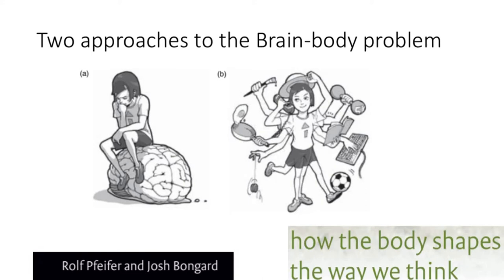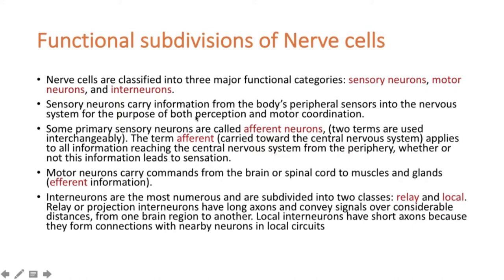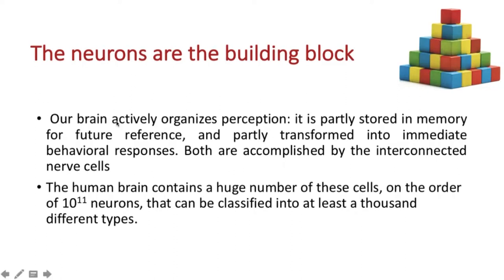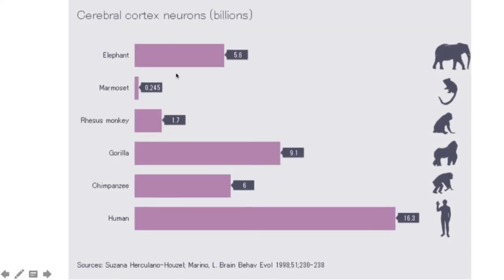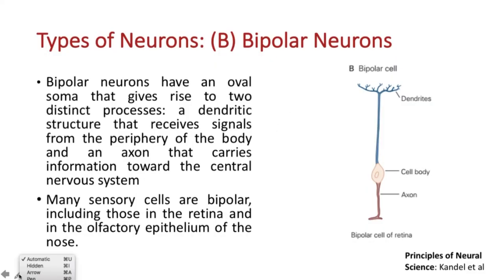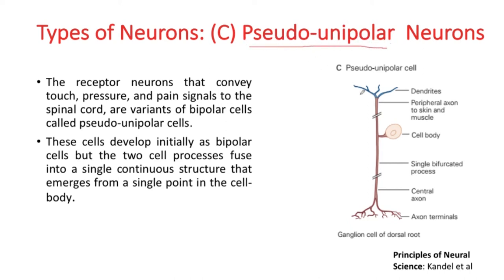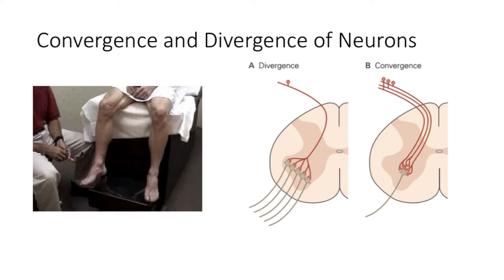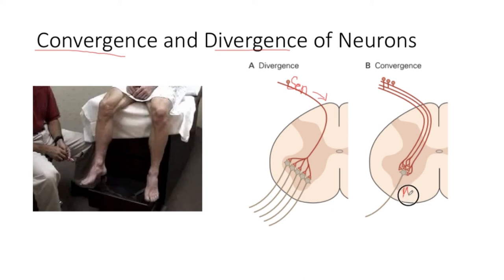noc20-me92-lec07_ Nerve Cells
Nerve CellsIn this lecture we primarily focus on- the functional subdivisions of nerve cells. We will also understand the five basic issues of neural network, types of neurons, What are Glial Cells and what is the role of Astrocyte Glial Cells?   Activity Questions: